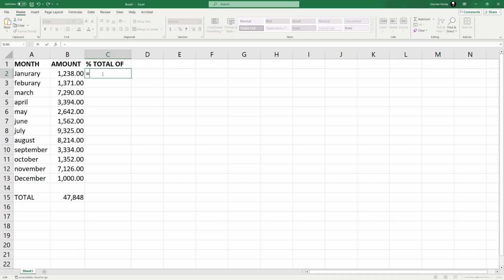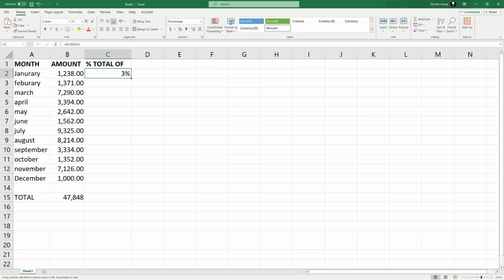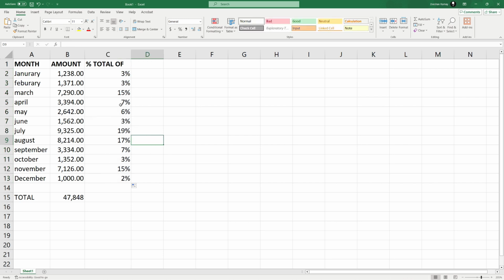How To Apply Percentage Formula In Excel (Quick Guide)